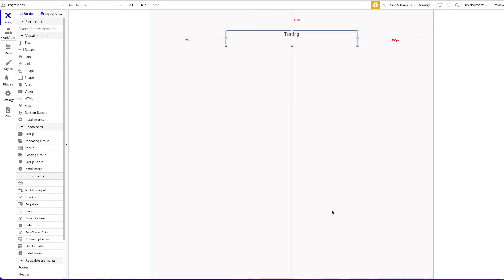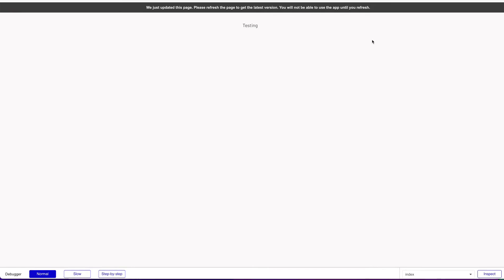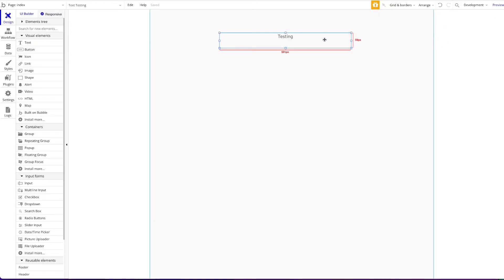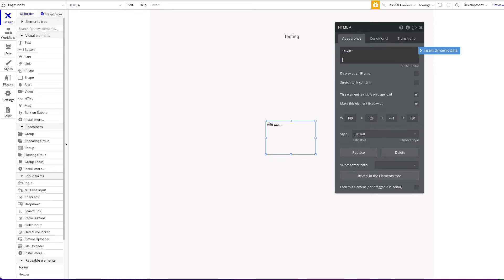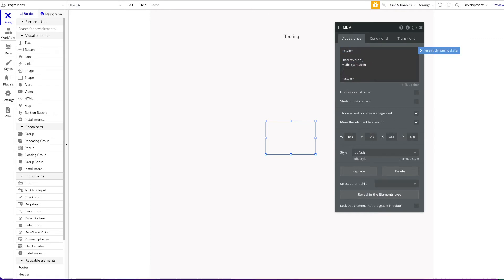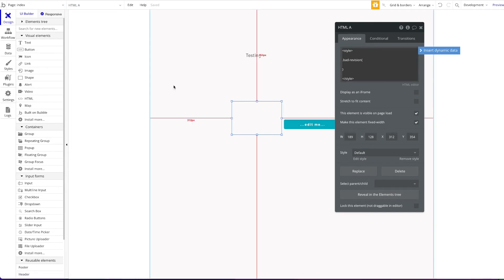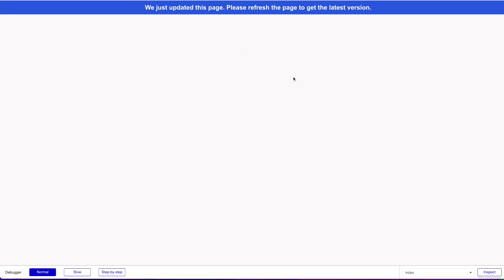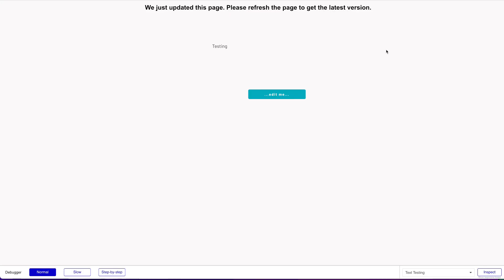How to change the "We just updated this page.." loading banner of your Bubble app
In this tutorial we will show you how to modify the standard "We just updated this page" loading banner for your bubble app. We will show you how to change the text, change the design using CSS and how to completely hide the banner.